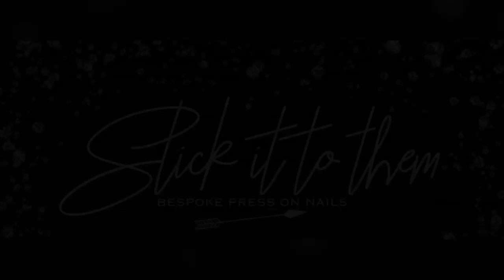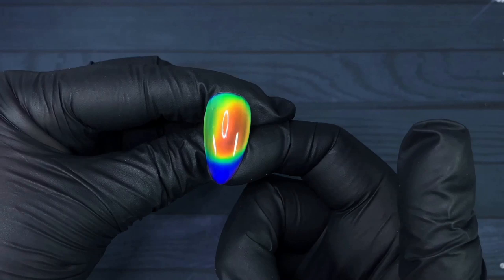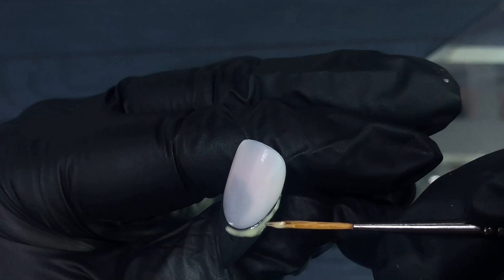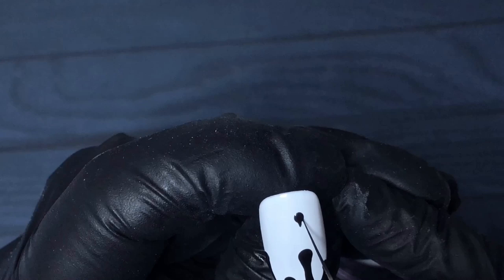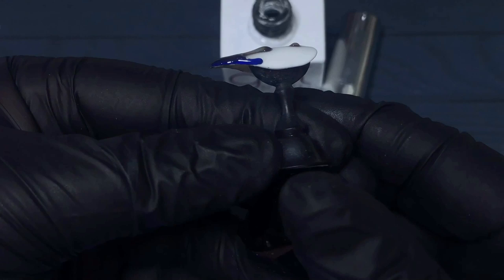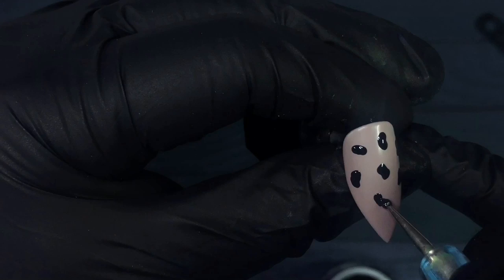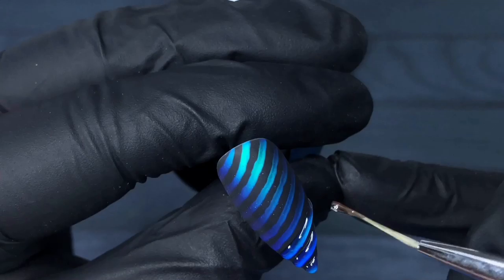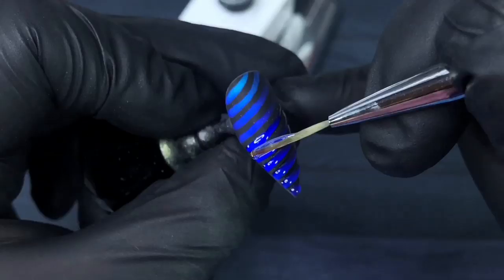Liquid crystal mood paint nail art!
Hey guys! in this video I'll show you 8 different nails that I've created using the amazing Liquid Crystal thermal paint.

Cheers,

Zoe xo

PS: Check out my online store where I sell my custom press on nails

Lastik from Planet Nails: Planet Nails Lastik